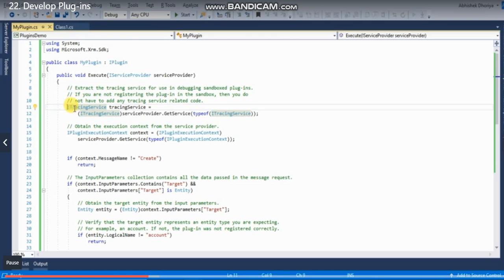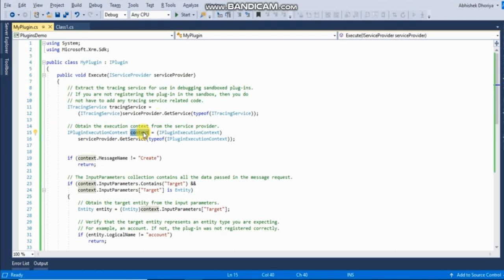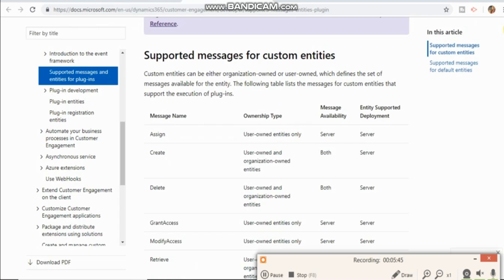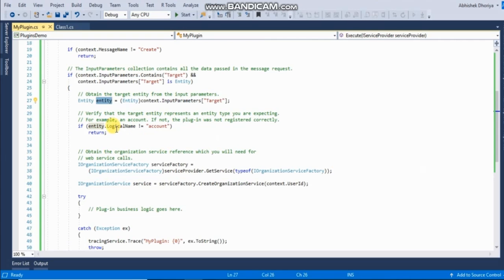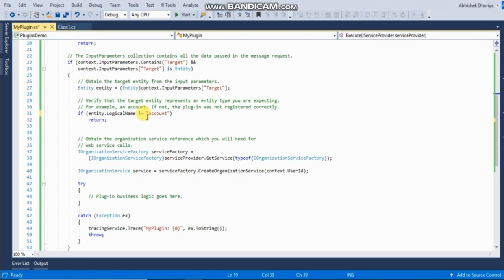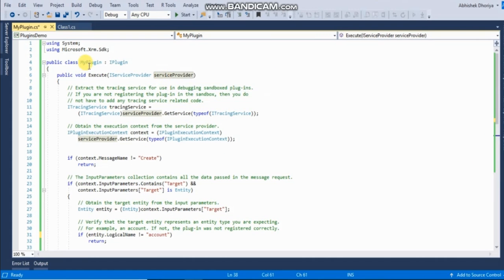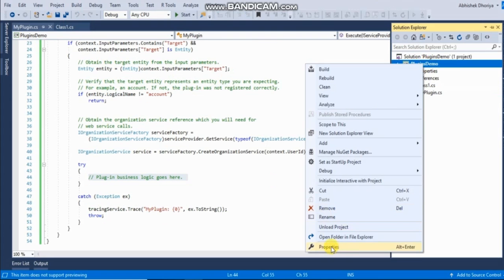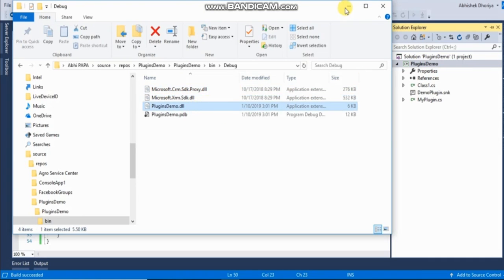Plugin development step by step_Part_6